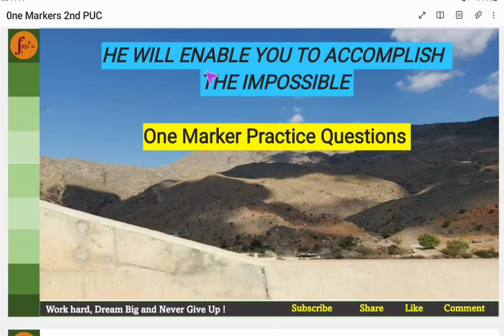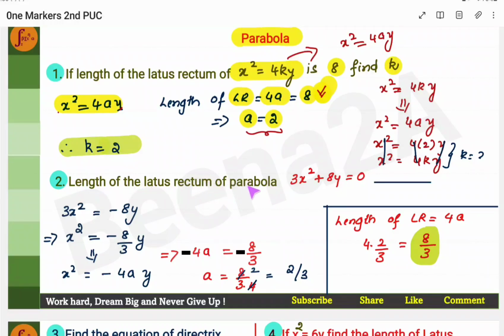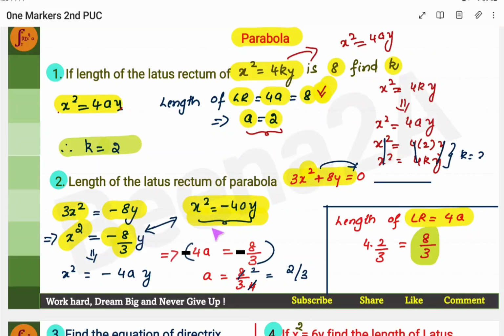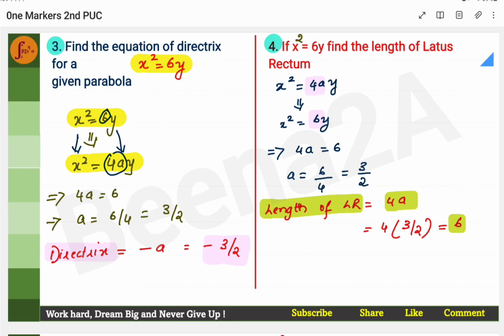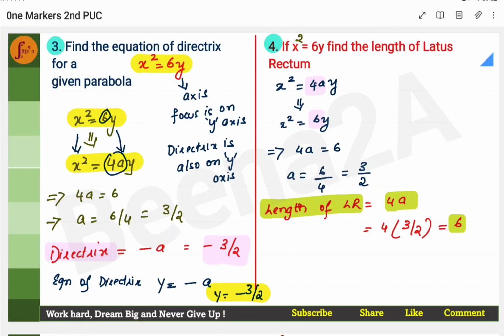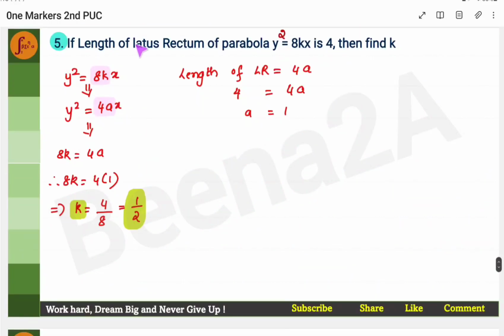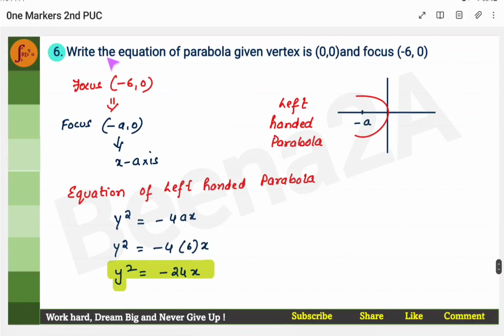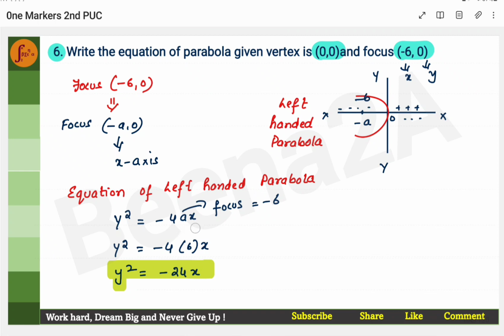2nd PUC Basic Maths | Important Questions Parabola l 1 Markers l Class 12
2nd PUC Basic Maths | Important Questions Parabola l 1 Markers l Class 12